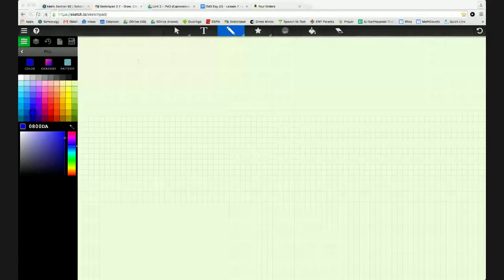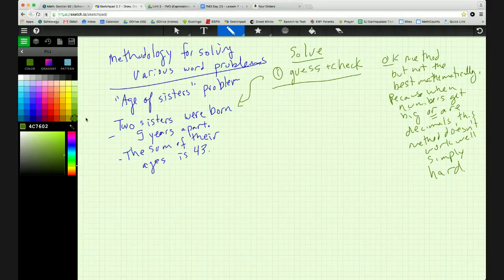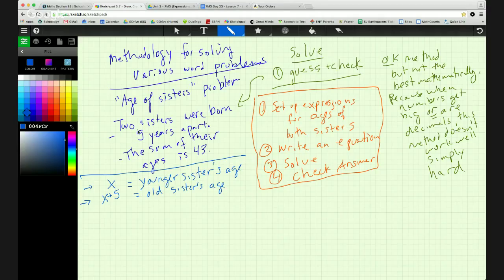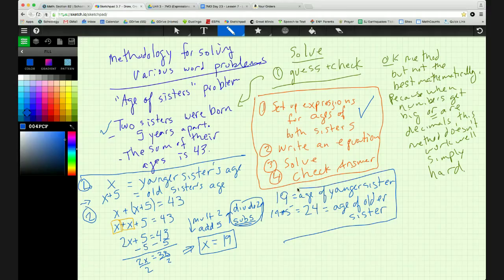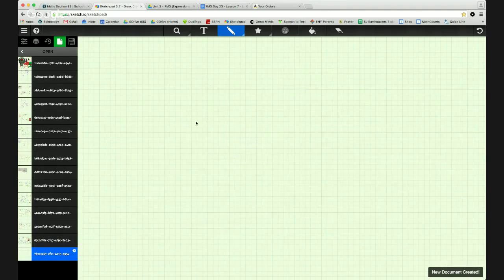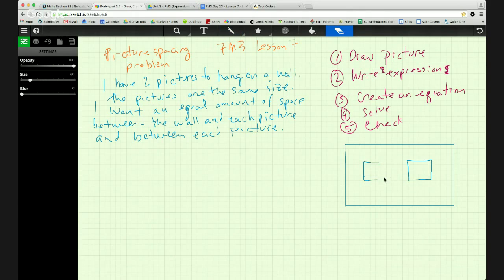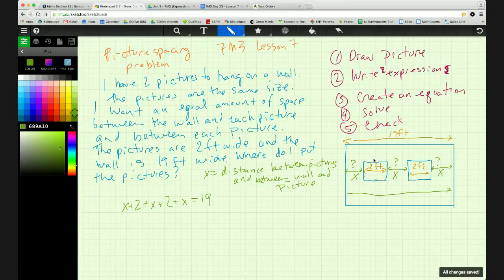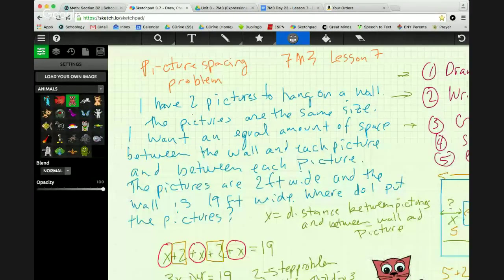7M3 L7 - Algebra and Word Problems